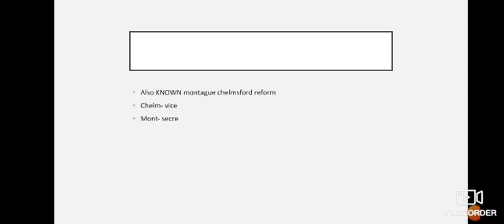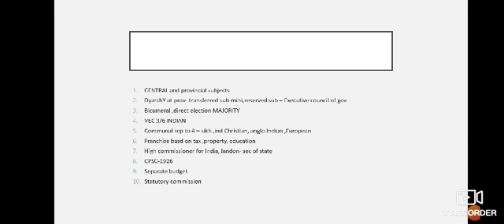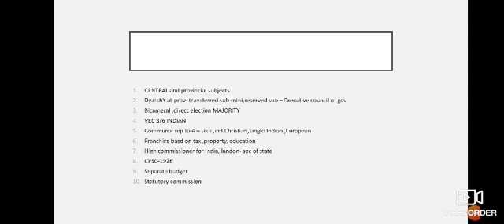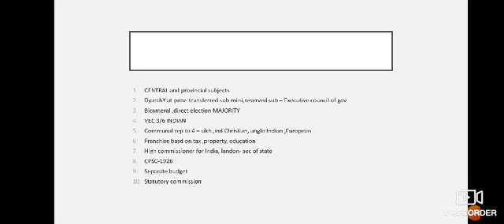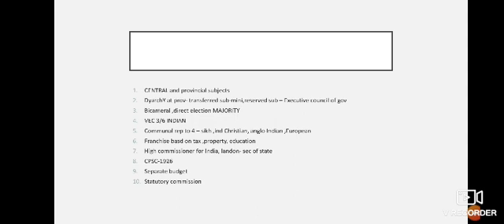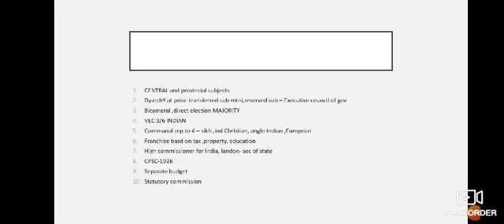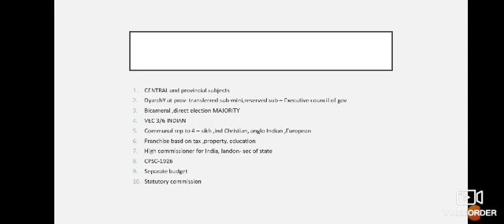GOVERNMENT OF INDIA ACT 1919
GOVERNMENT OF INDIA ACT 1919 |MONTAGUE- CHELMSFORD REFORMS | UPSC SSC BANK EXAM PREPARATION